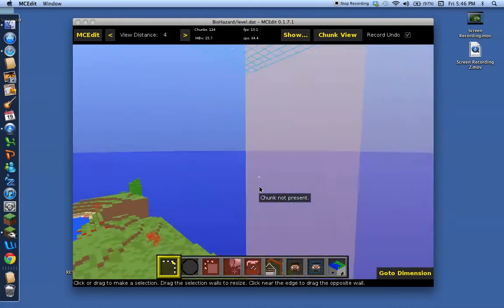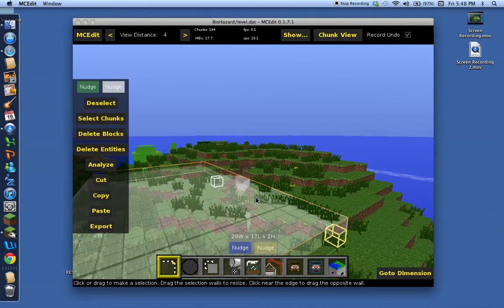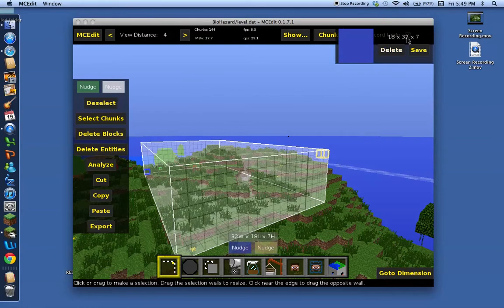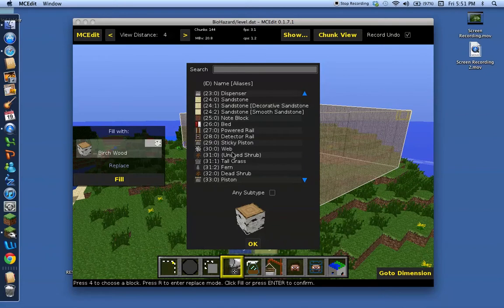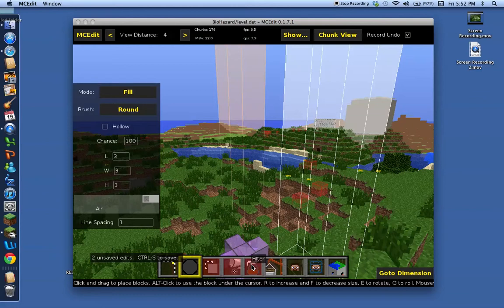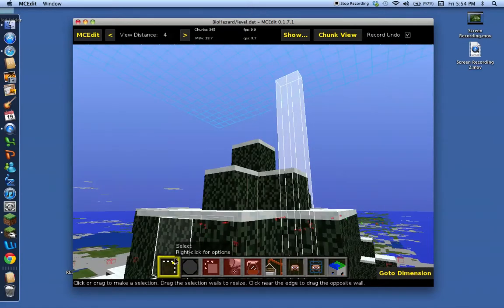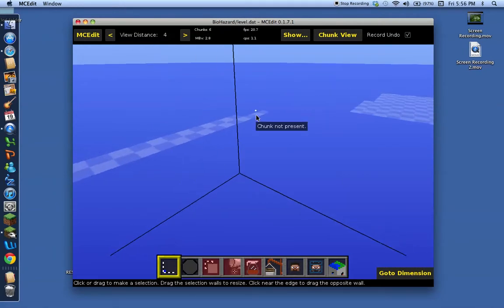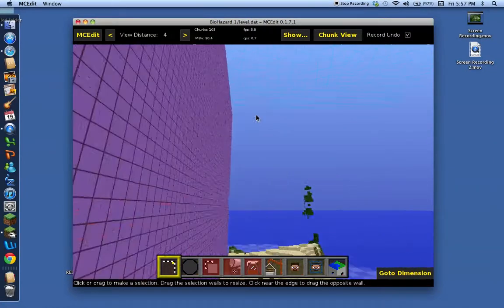MCEdit Tutorial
I will be teaching you the basics of MCEdit. Note sorry if i say world edit